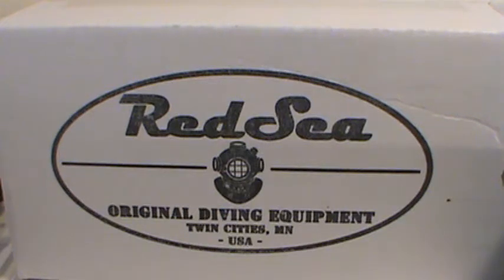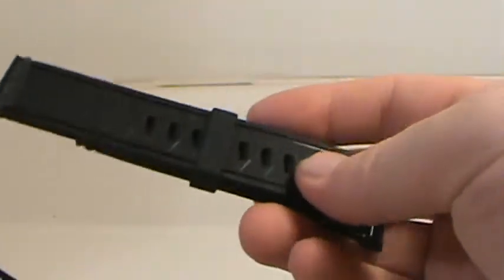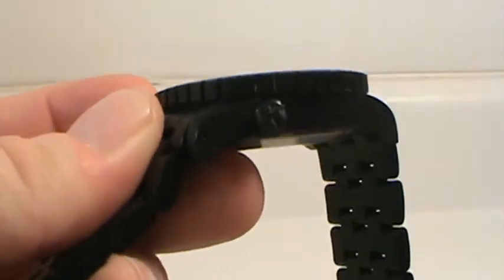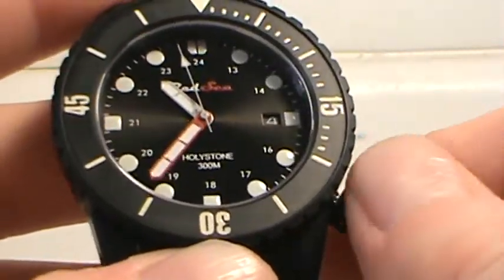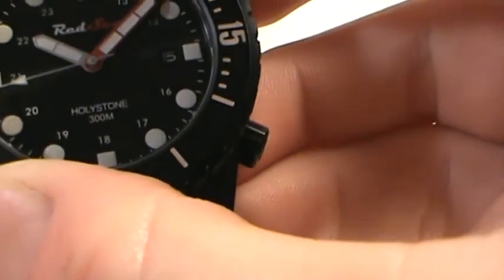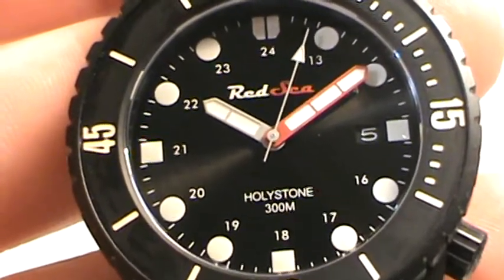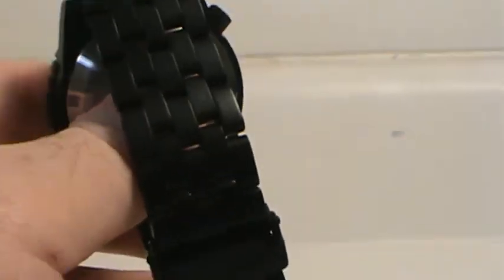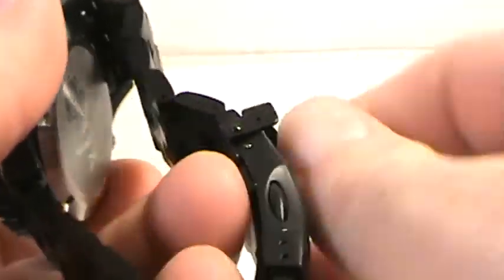Watch Freeks: Red Sea Holystone 1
Watch Freeks Forum: Full pictorial and written review of the Red Sea Holystone model.

Case: 44mm 316L Stainless Steel or PVD
Lugs: 22mm
Height: 14mm
Weight: 119 grams on strap, grams on bracelet
Movement: Miyota 9015 (28,800 BPH)
Lume: LUM-TEC (Blue)
WR: 300M
Crystal: AR Undercoated Sapphire